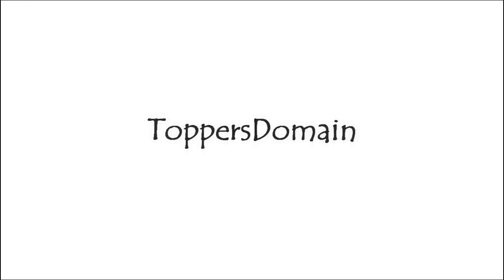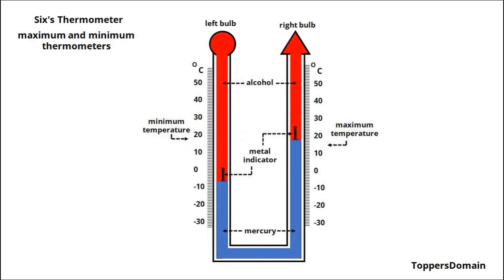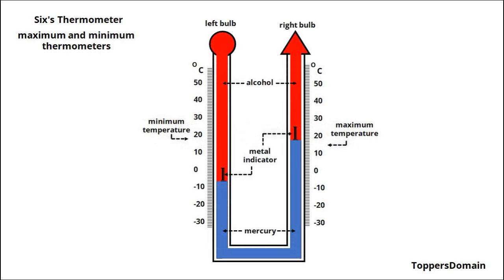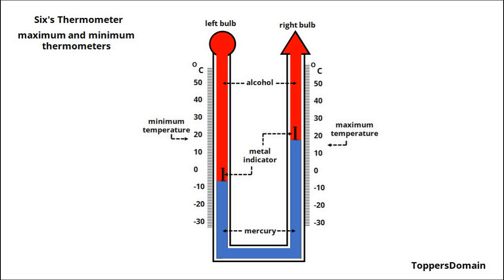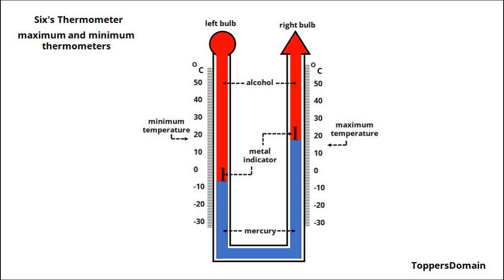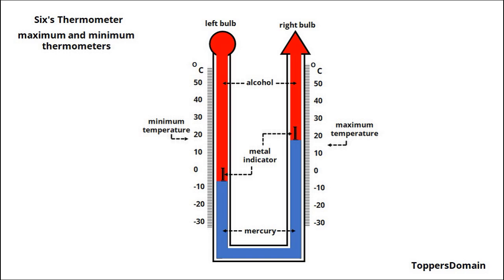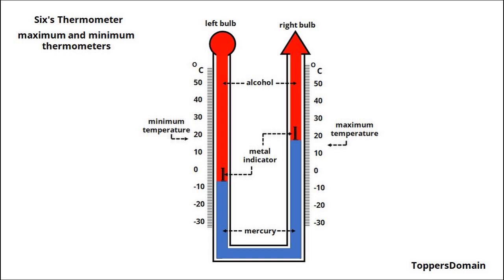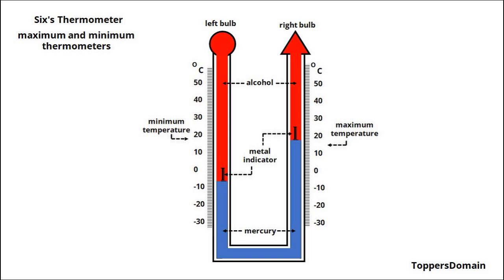Meteorological Instrument Six's Thermometer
Six's Thermometer is a combination of maximum and minimum thermometers. It consists of two separate columns of mercury or alcohol, each with a small constriction. The mercury or alcohol expands with heat, pushing the column up, but when the temperature decreases, it contracts, leaving a visible mark at the highest and lowest points reached. These marks can be read and reset manually.
This device is used to record the highest and lowest temperatures reached within a specific period. It provides valuable data for assessing temperature fluctuations and trends over time. The maximum and minimum thermometer enables users to track and analyse temperature changes within a defined period, facilitating proper temperature control and management in diverse settings.